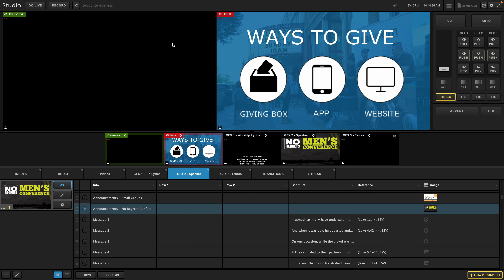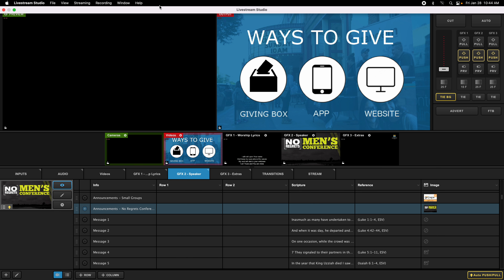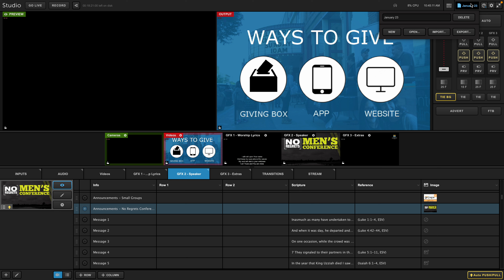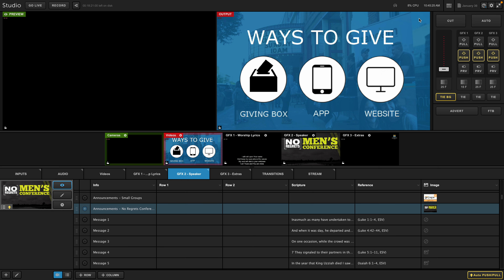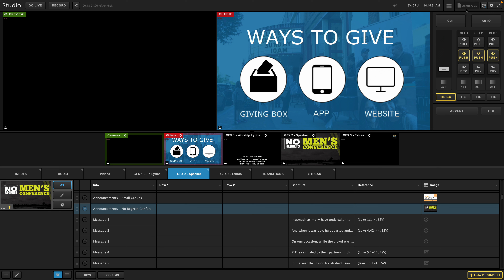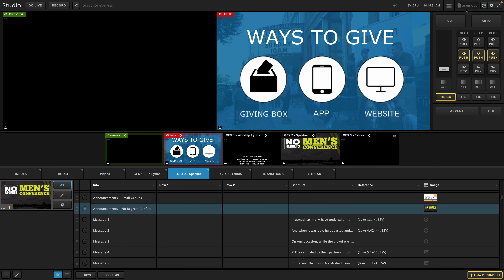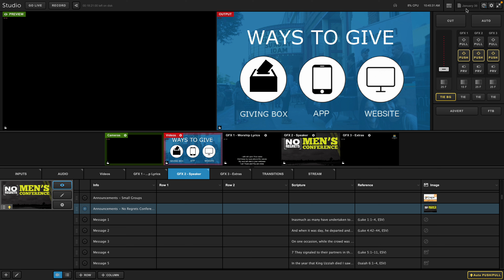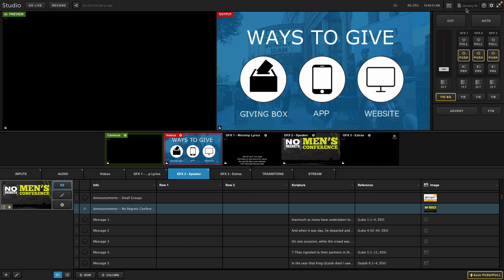Saving Your Work on Livestream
Instruction video on saving your work on Livestream Studio.